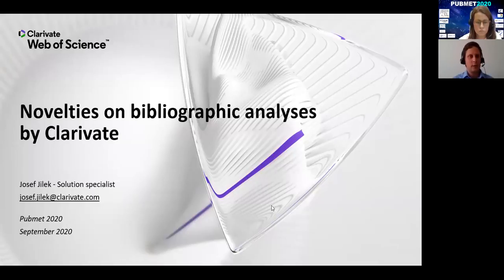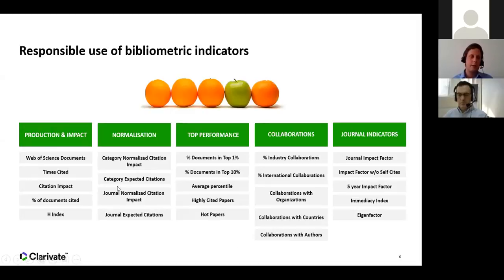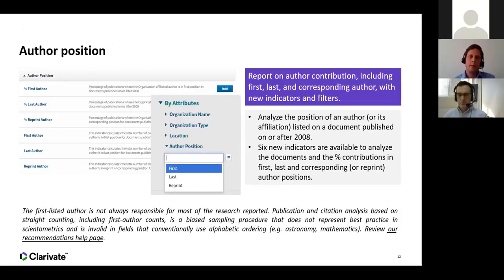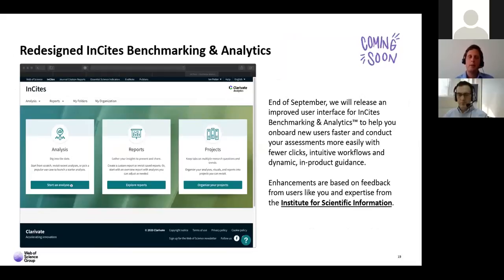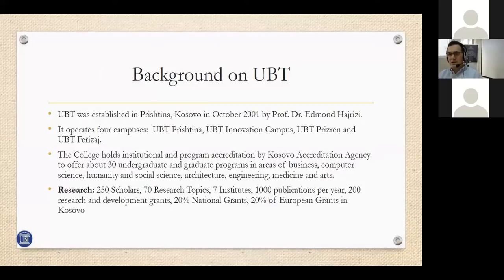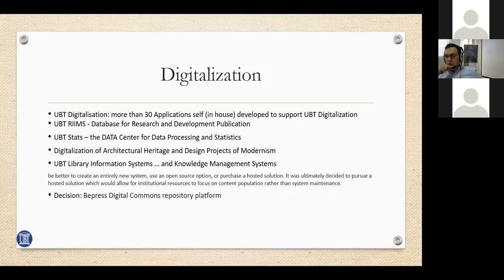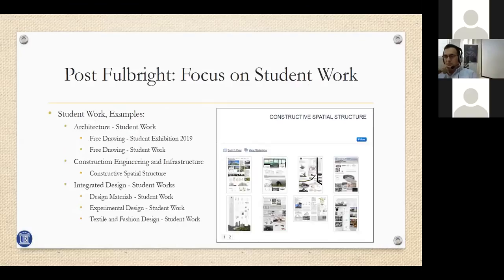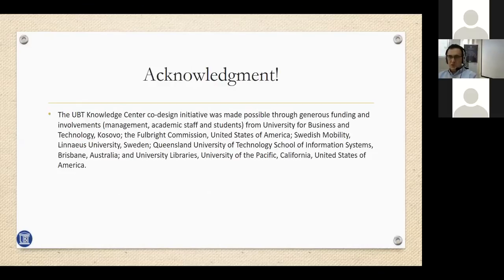PUBMET2020 - Day 3 - Session 9: Sponsors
Elsevier
Description: The usage of Elsevier Digital Commons to see what small but ambitious universities do in the area of research publishing, measurement and evaluation.

Clarivate
Speaker: Josef Jilek, Solution specialist at Clarivate Analytics